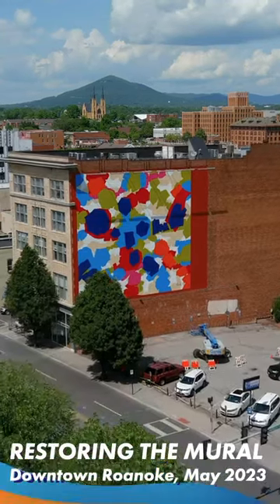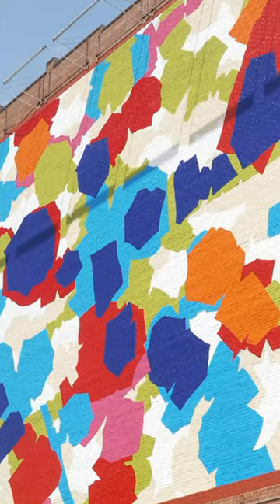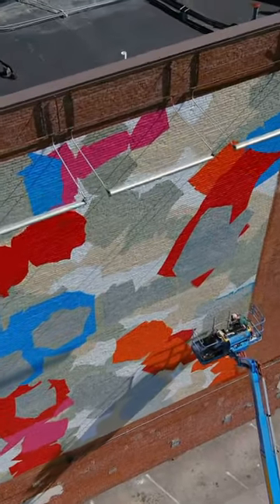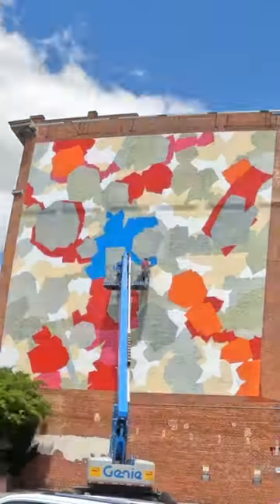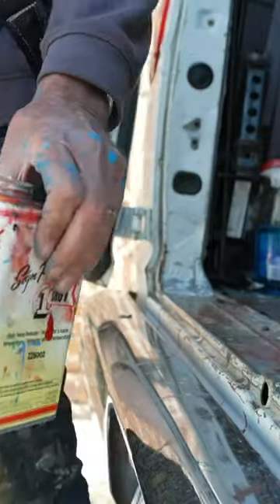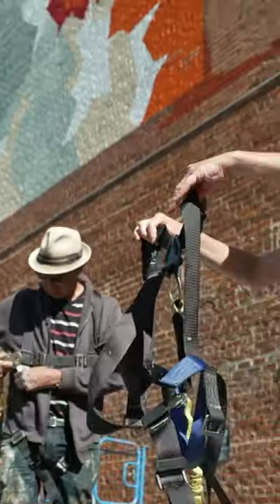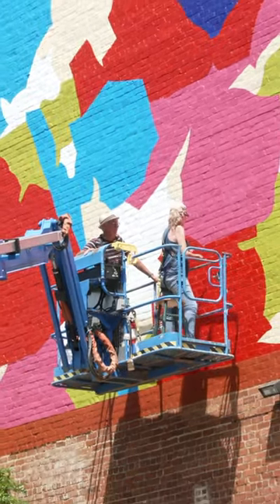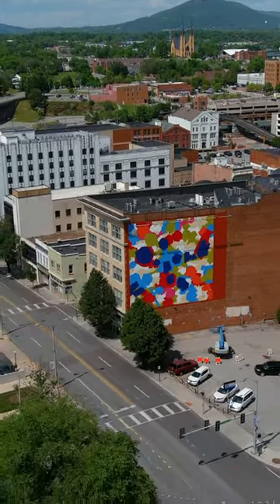How do you restore a 5-story high, 44-year-old mural by Dorothy Gillespie?